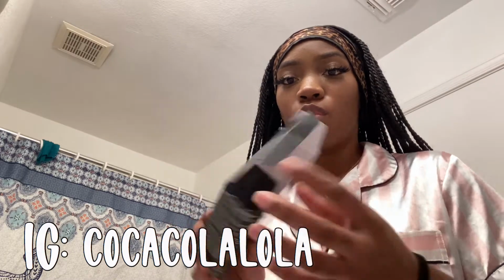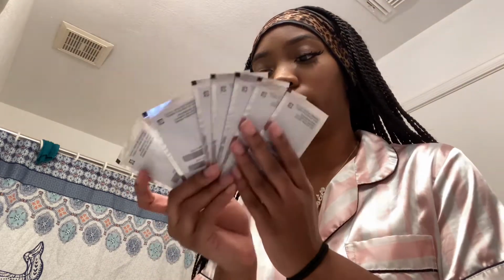WHITEN YOUR TEETH AT HOME * UNDER $40 || AFFORDABLE TEETH WHITENING KIT || GLEEM - CocaCoca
• A M A Z O N • L I N K S:
Neewer Ring Light

COD Liver Oil

• A B O U T - M E: Hey y’all, my name is Lola, Coca, Jasziy or WHATEVER one you wanna call me. I’m 26, and I live in Chandler, AZ. (a Phoenix, Arizona suburb)  Been living in Arizona for almost 3 years. I have a daughter who’s 5 years old. & I’ve been on YouTube for one year.